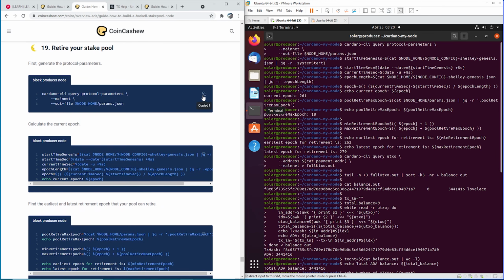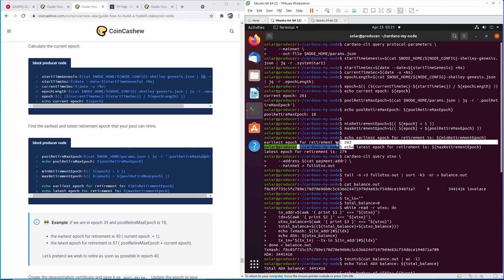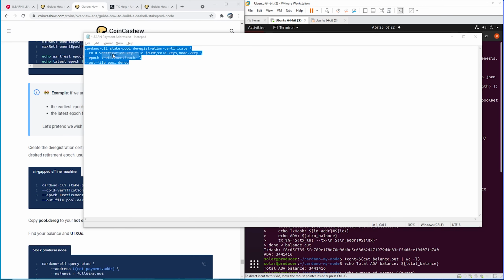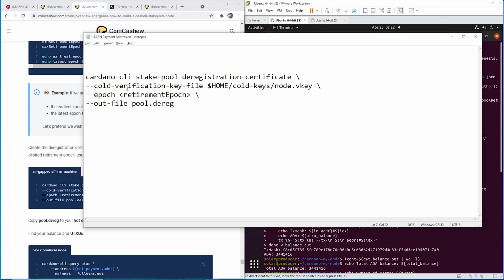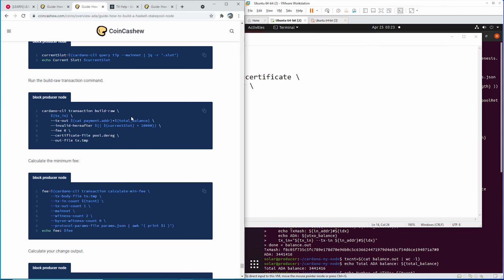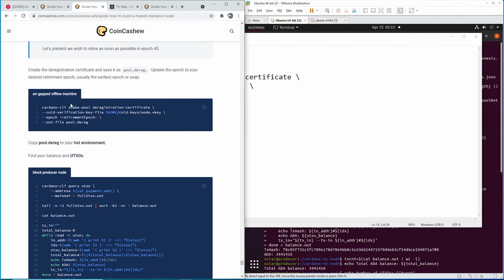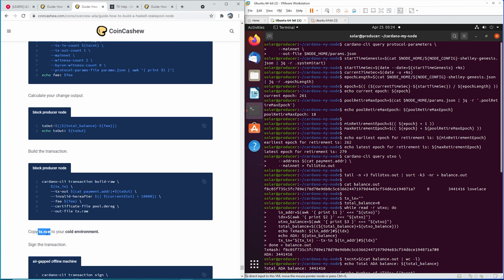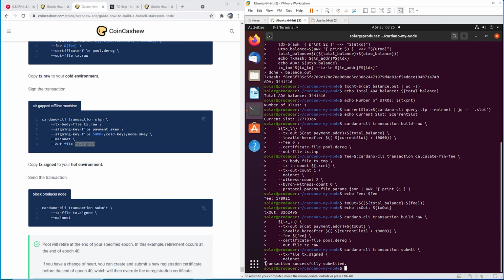How to Retire a Cardano Stake Pool - Using the CoinCashew Guide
Make sure to sign-up for Digital Ocean via one of their ADs, so you get the $100 sign-up credit.

Today's video shows you how to retire your Cardano stake pool.

If you looking for a Cardano Stake Pool to delegate to, please consider ours:

To delegate, from your inside your Cardano wallet, i.e. the Yoroi wallet, select on the delegate tab, search for the LEARN pool, and click on the DELEGATE button. Presto!!

If you are looking to become a Cardano Stake Operator, make sure to check out our free tutorial series,

Link to Part 1 - Setting up a virtual server on Digital Ocean

Link to Part 2 - Setting up your 1st Cardano Relay Node!!

Link to Part 3 - Configure the Air-Gapped Offline Machine